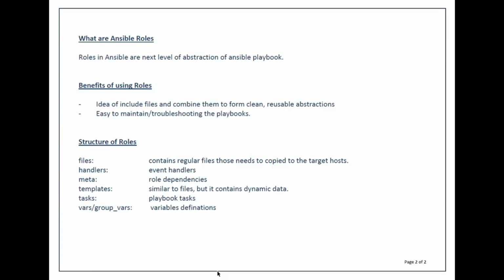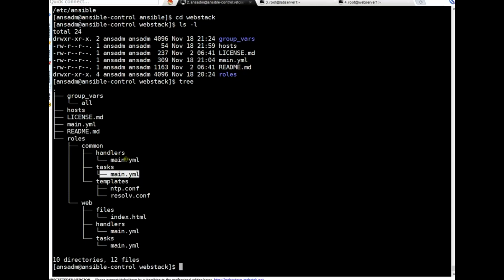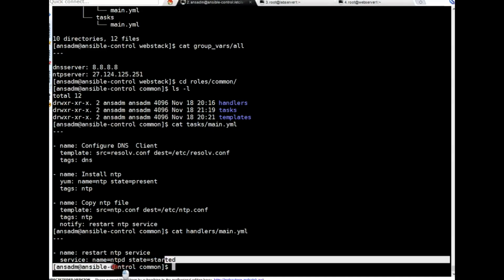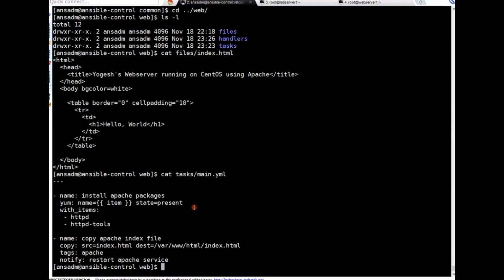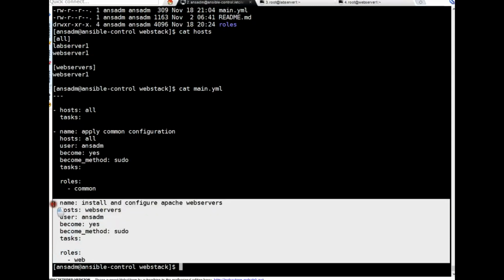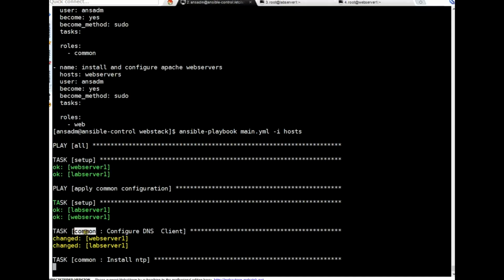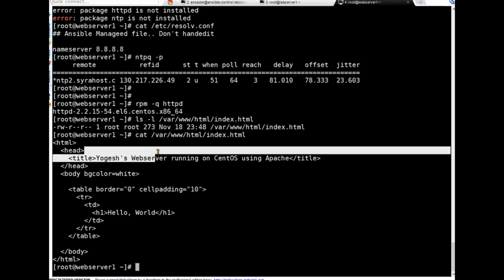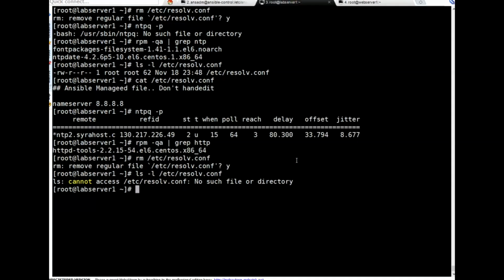Ansible Automation -- Ansible Roles, Templates and Tags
Ansible is used for managing multiple servers in the Infrastructure. The collection of hosts is known as "Ansible Inventory”.

Types of Ansible Inventories:

• Static Inventory
• Dynamic Inventory

In this video discussion is on Dynamic Inventory.